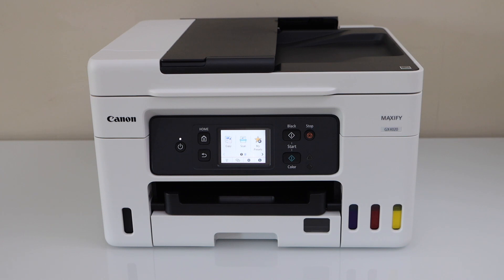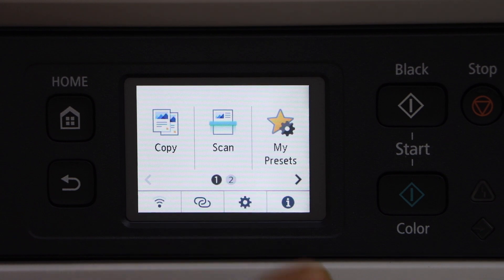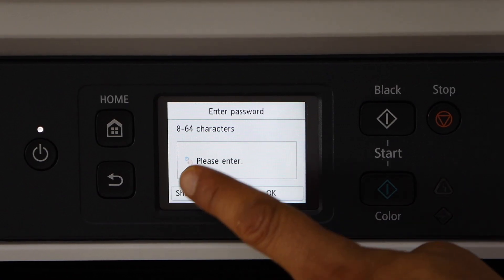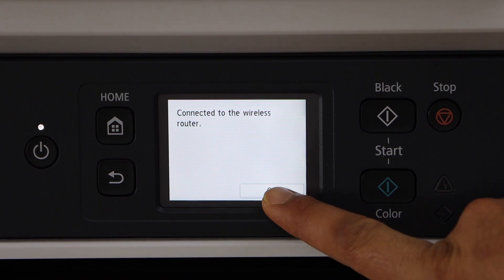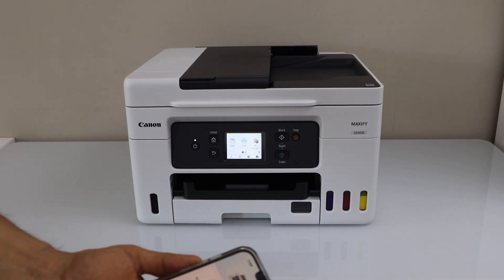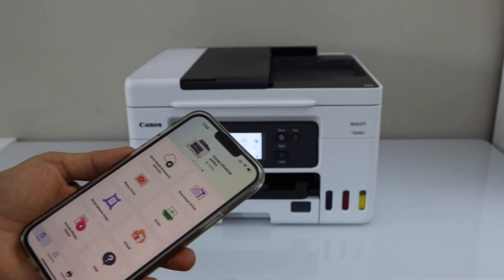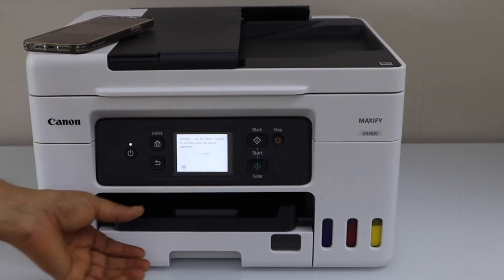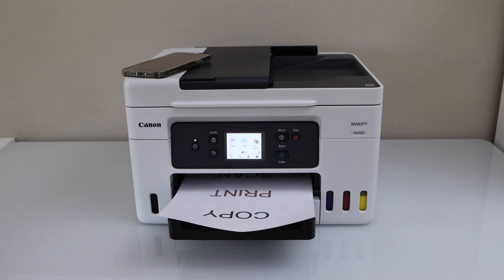Canon MAXIFY GX4020 WiFi Setup.